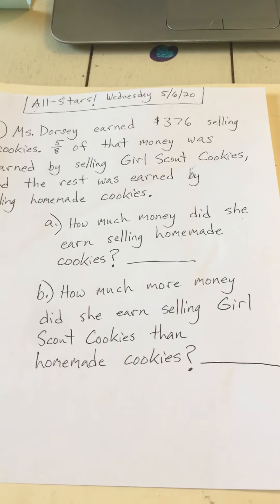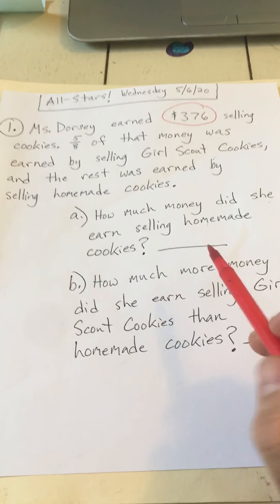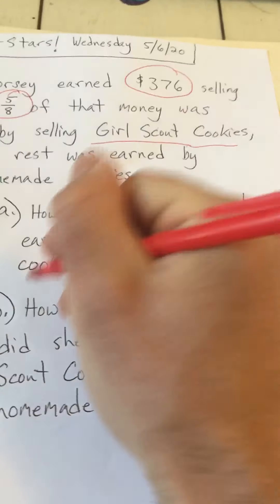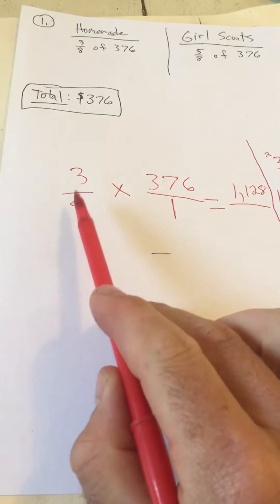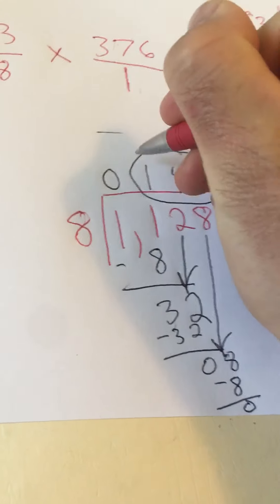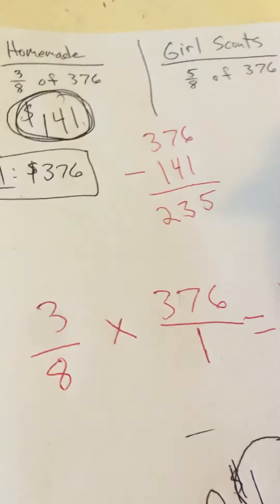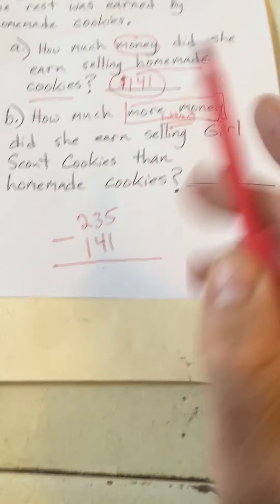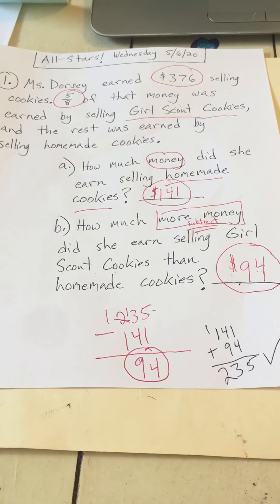All-star challenge! 5/6/20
Multi-step word problem that involves different operations with whole numbers and fractions.